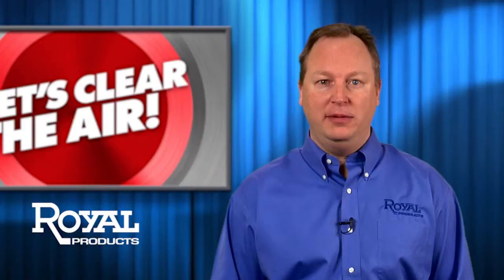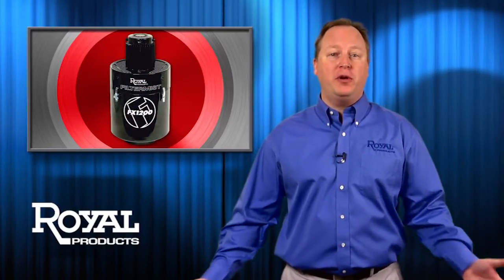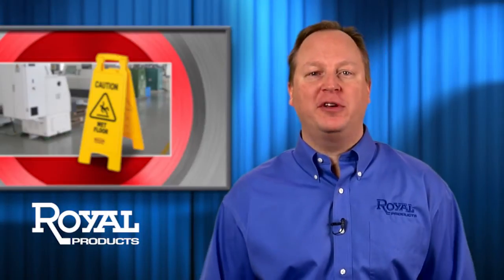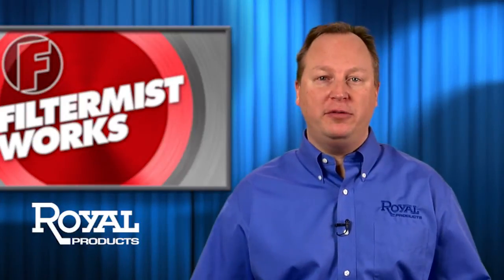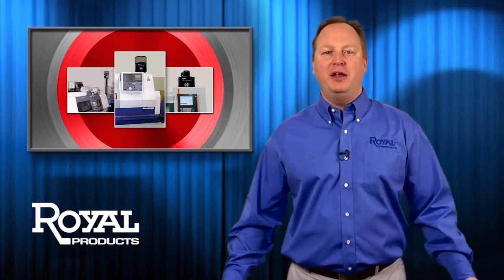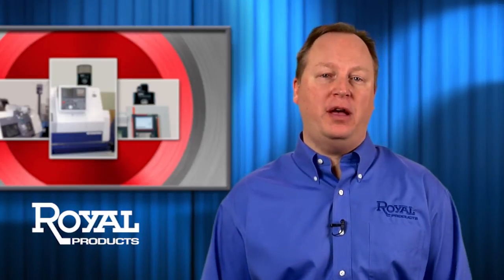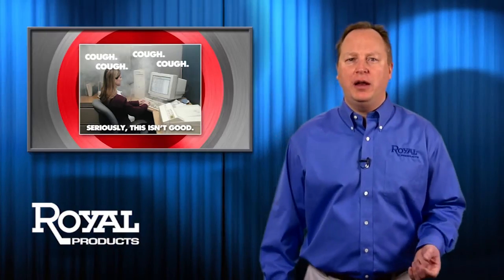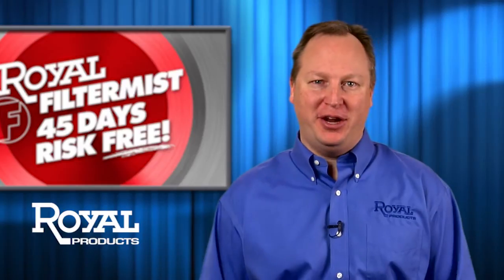Royal Filtermist Infomercial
This short infomercial from Filtermist's US Sales Partner, Royal Products, outlines the benefits of installing a Filtermist oil mist extraction unit.